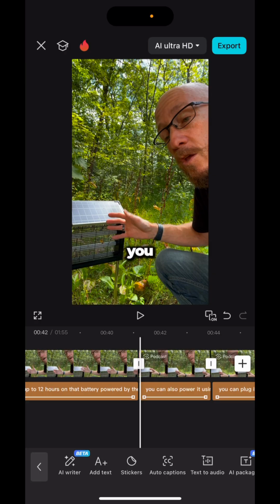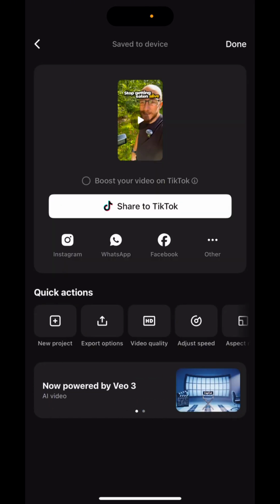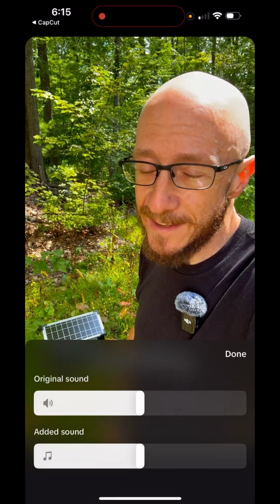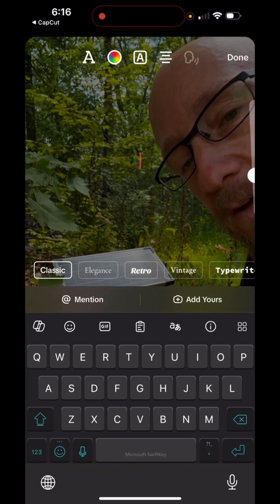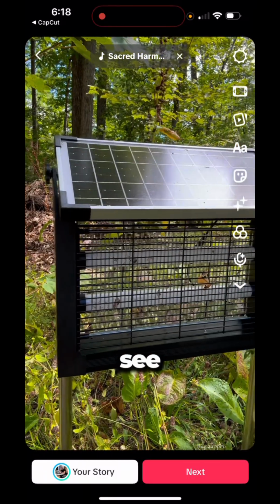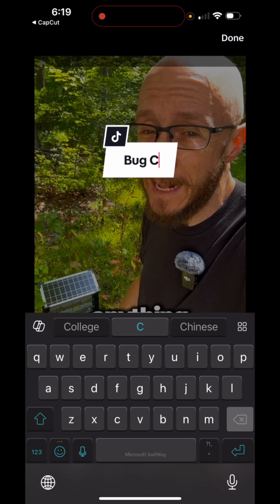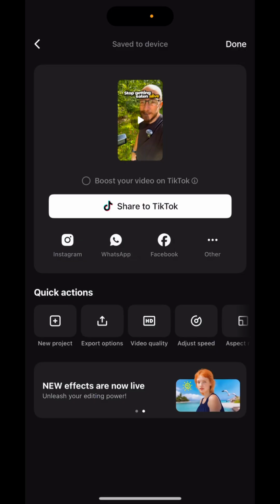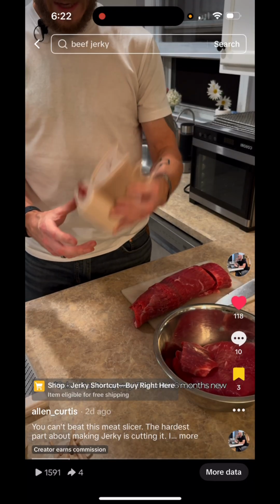How to Export & Post to TikTok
First stop is TikTok.
I’ll walk you through exactly how to export your video from CapCut, set your posting settings, and get it live fast.
Don’t stall here. This is where people get stuck.
We post. We move.